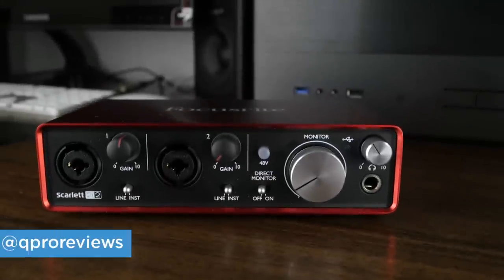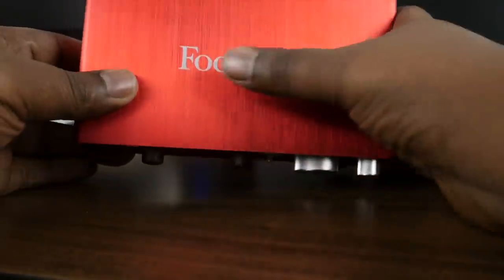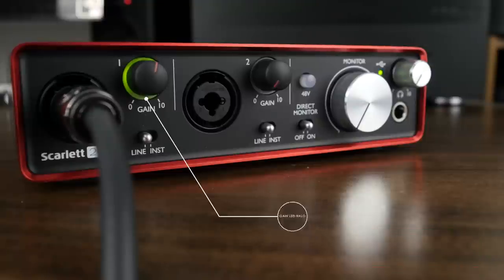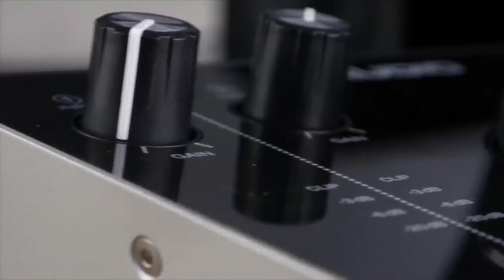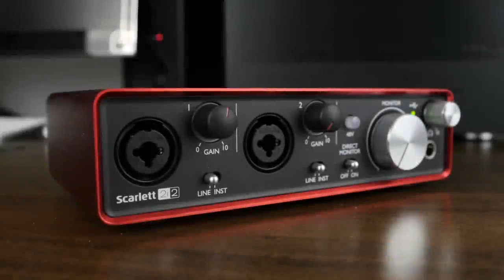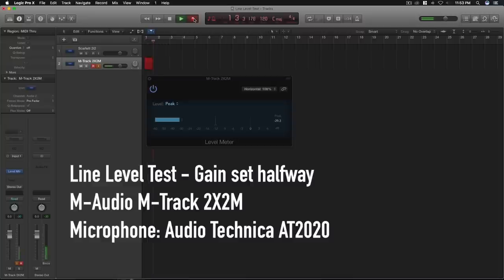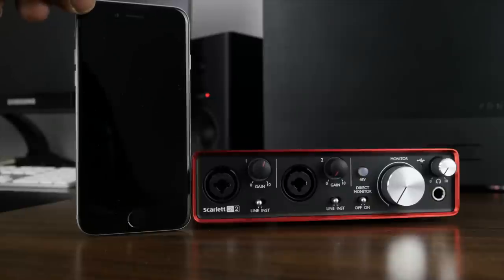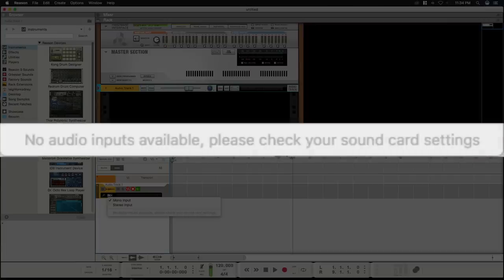Focusrite Scarlett 2i2 vs M-Audio M-Track 2X2M: Which Should You Get?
In this video I'll be reviewing and comparing the Focusrite Scarlett 2i2 to the M-Audio M-Track 2X2M.